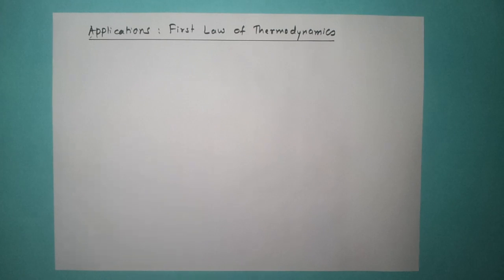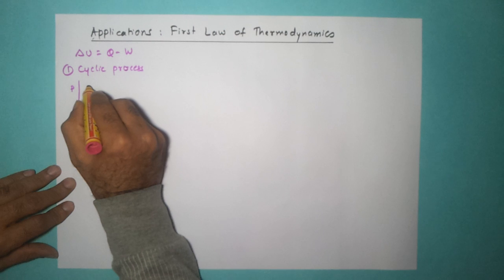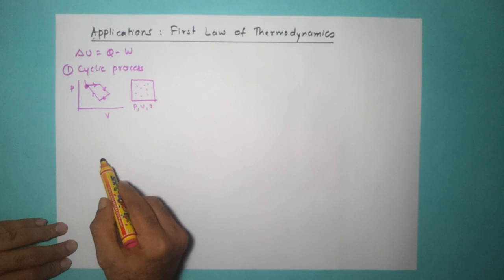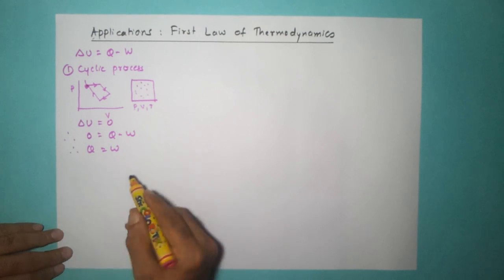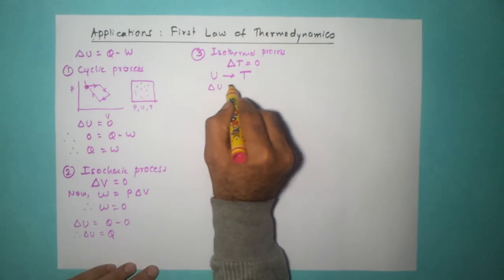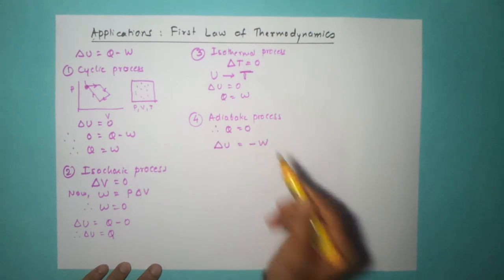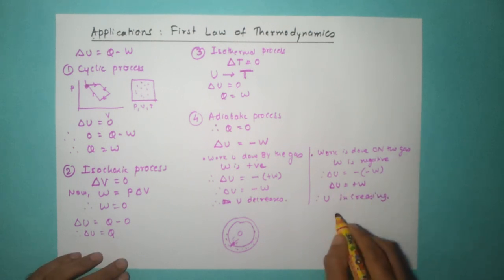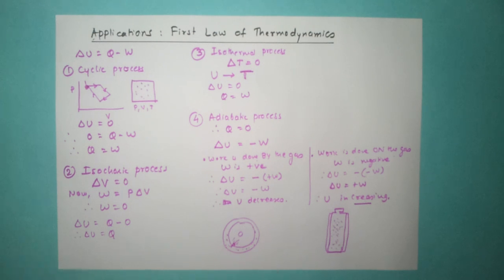First law of thermodynamics Applications